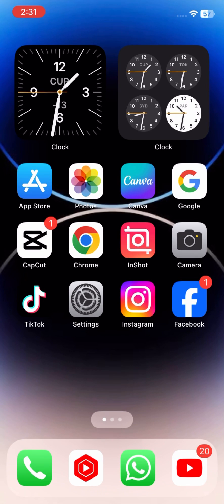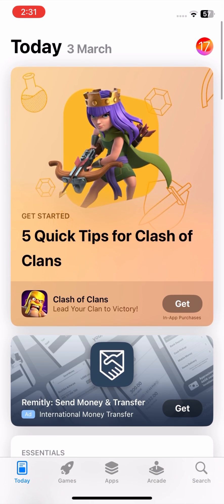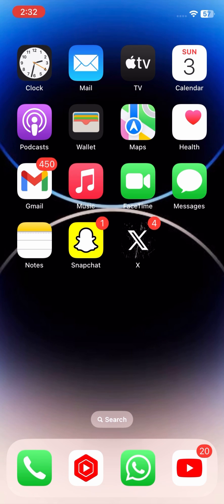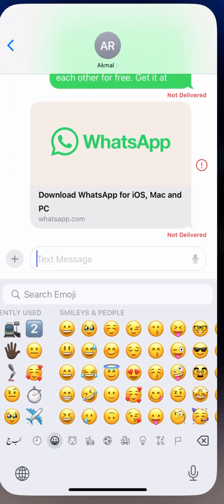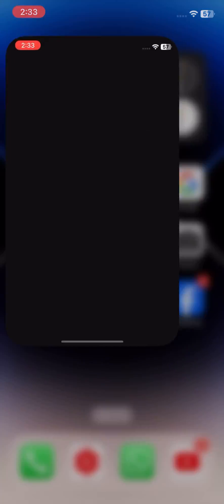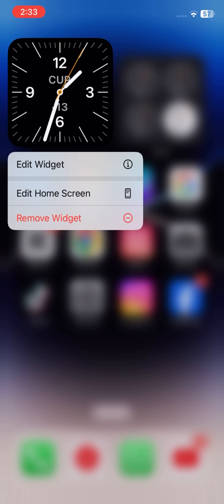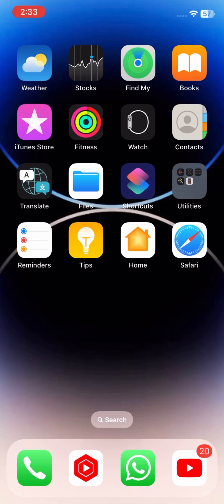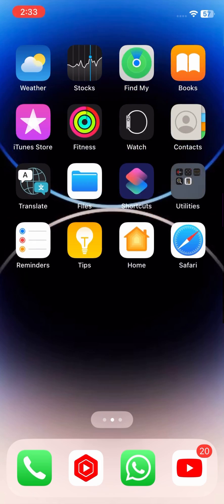IOS 17.4 New Fetaures | Watch This tutorial Before Updating | Release date